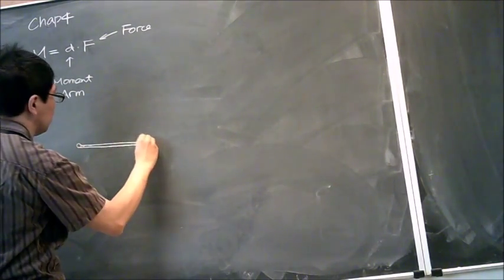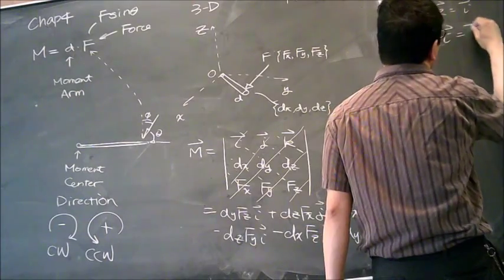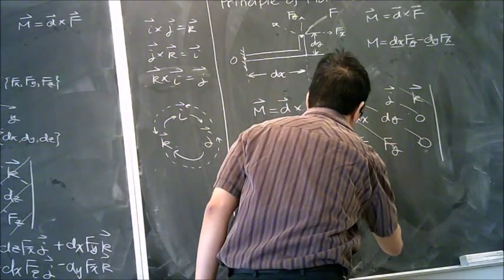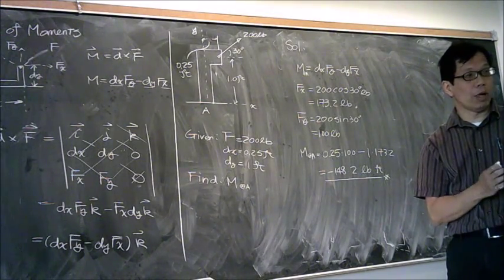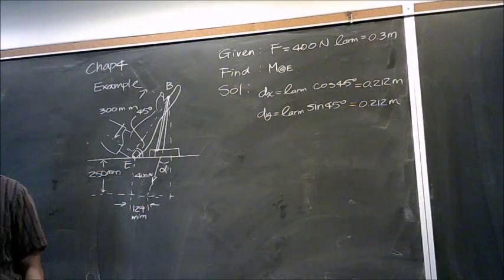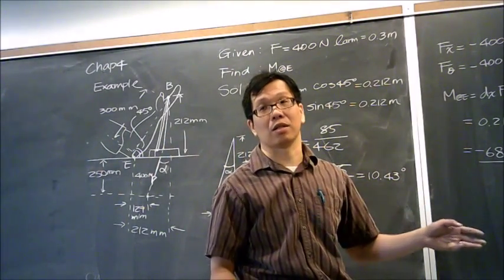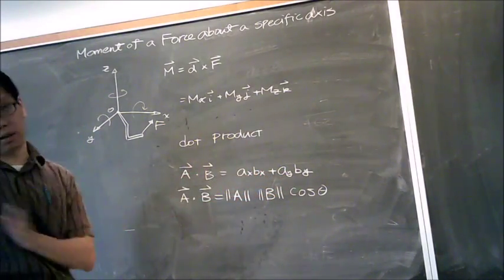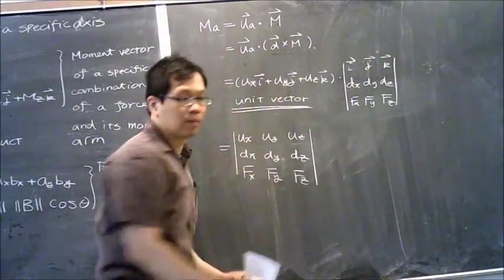Chapter 4 Force System Resultants (part 2)